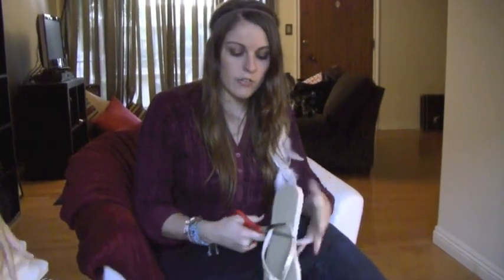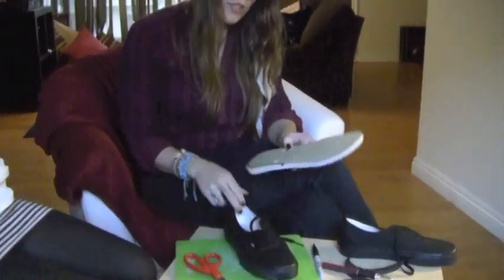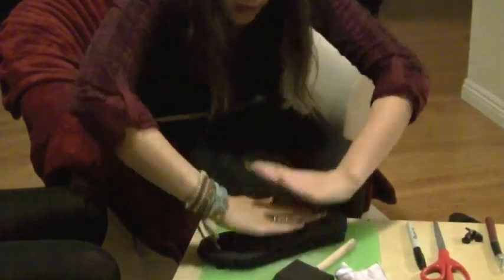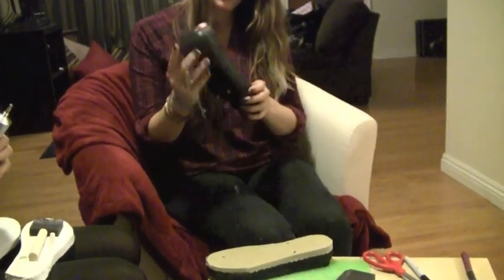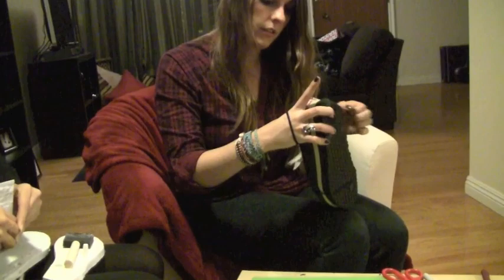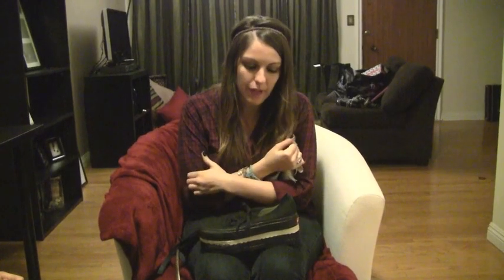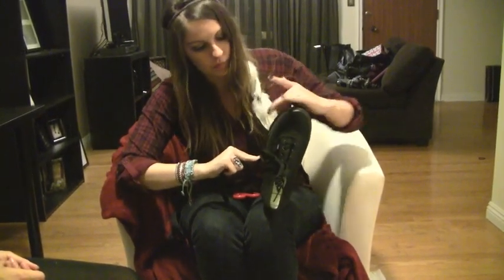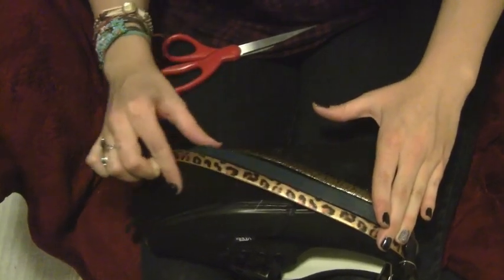Vans Girls DIY: Platform Authentics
Learn how to add a platform to your Vans inspired by Creepers.